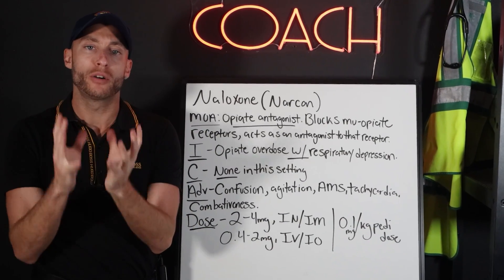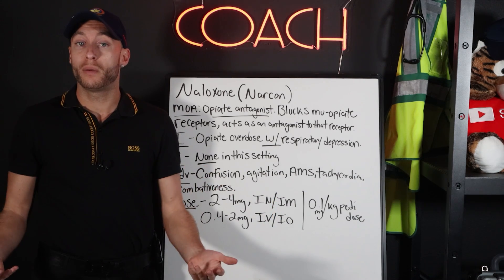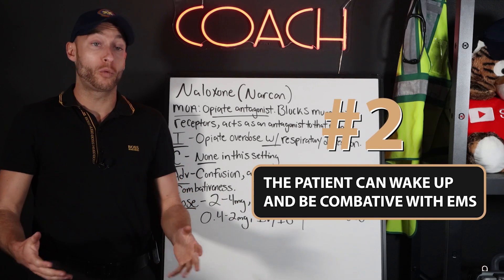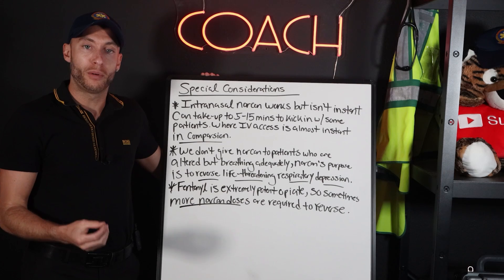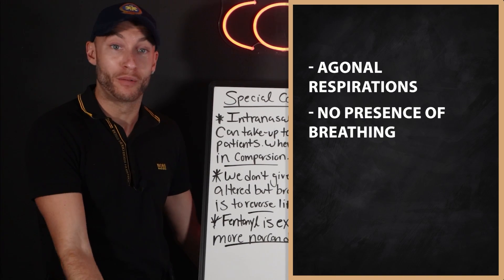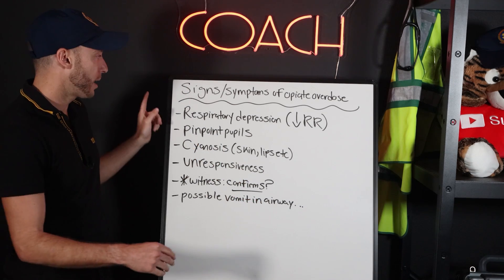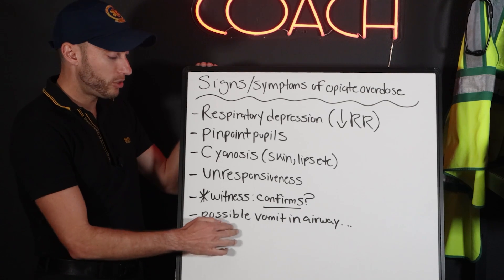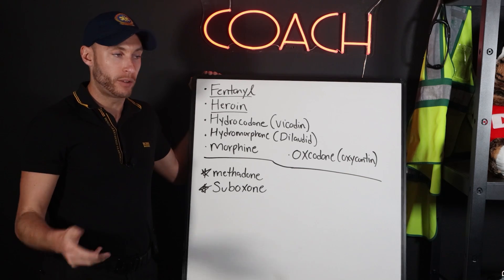When To Use NARCAN for EMTs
Naloxone (Narcan) is an opiate antagonist that will counter the effects of opiate overdose. We give Narcan as first responders when a patient is found unresponsive with pin point pupils and not breathing.

They're are many ways to give Narcan, from intranasal, intravenous, intramuscular and intraosseous. The majority of EMTs can give intranasal Narcan when they suspect opiate overdose and is part of your EMS education as a first responder.

My goal with this video is to help you better understand how opiate overdose patients present, give you clinical tips when managing them and know when to give Narcan as an First Responder, EMT, AEMT or Paramedic.

Be Great,